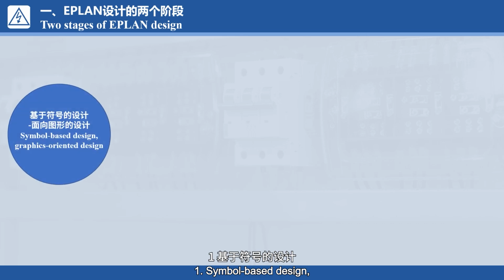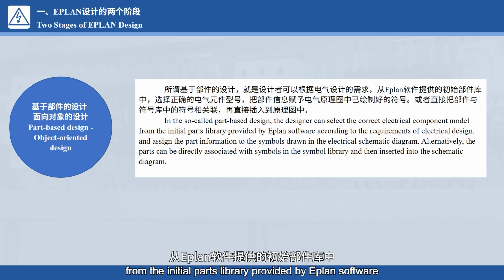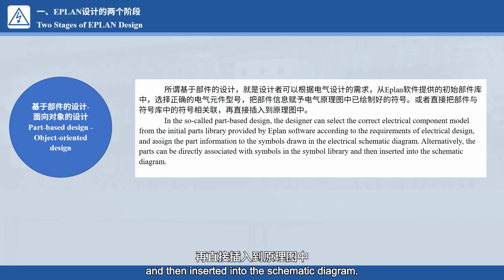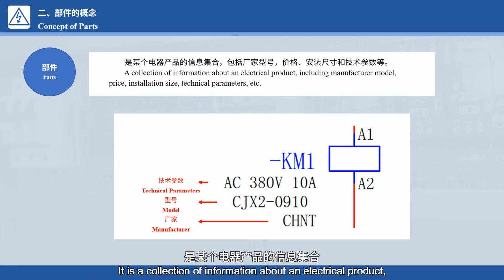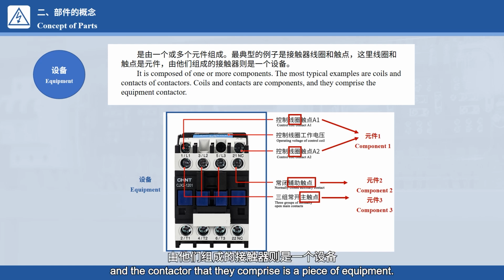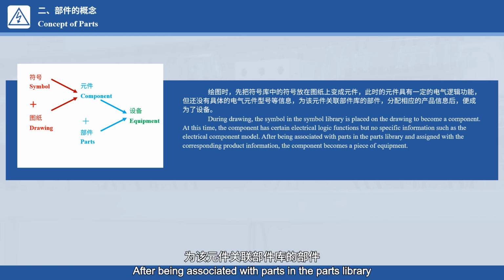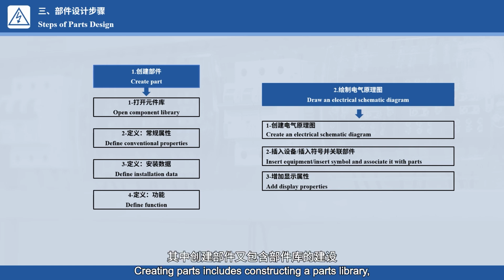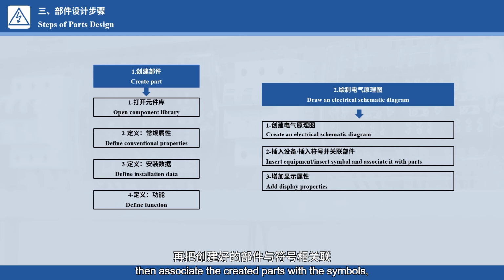3 3 4 Part Based Design